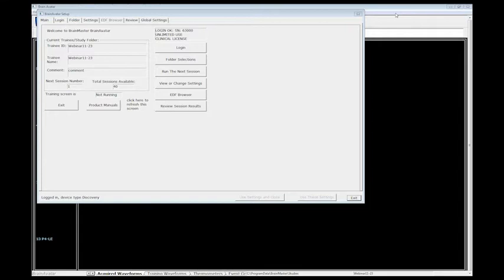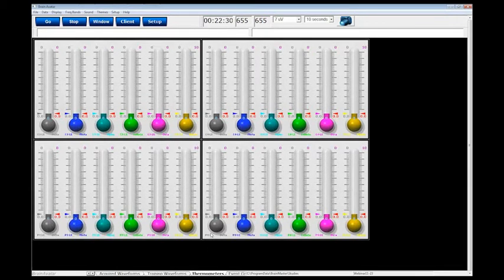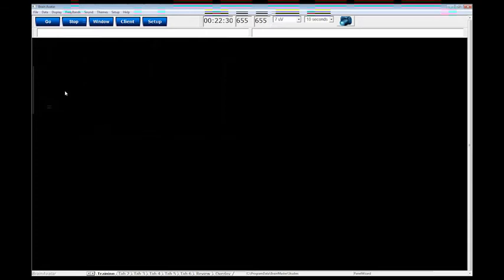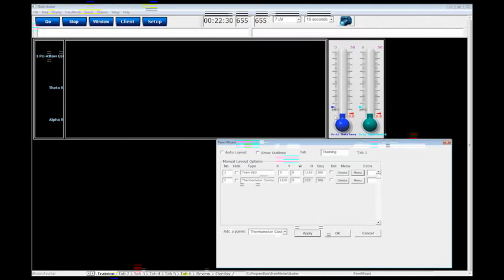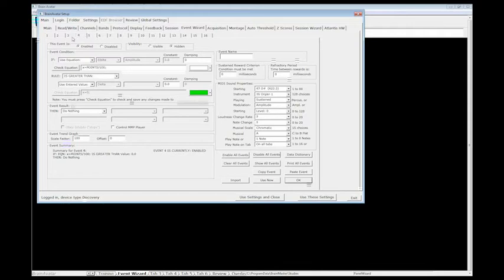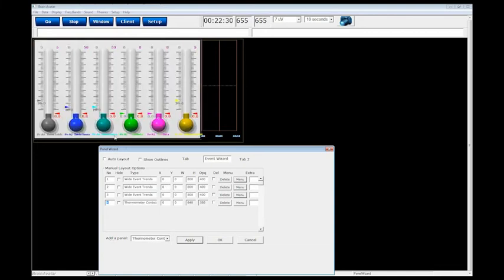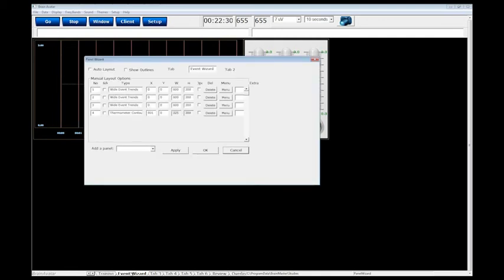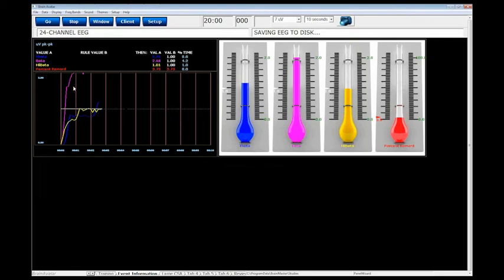BrainMaster Technologies Working with BrainAvatar Panels and Tabs - Webinar #2 11-23-12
BrainMaster Support goes over BrainAvatar panels and tabs. This is a recording from the live webinar.

This will cover:

-Display Panels and how to change what is displayed
-Working with the BrainAvatar Tabs and understanding
-Panel Wizard and designing your own Screens